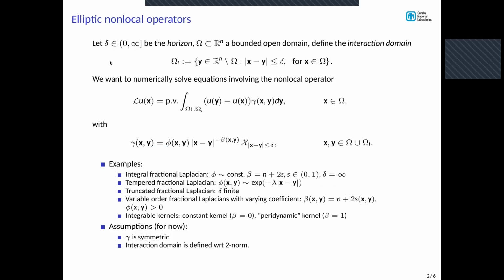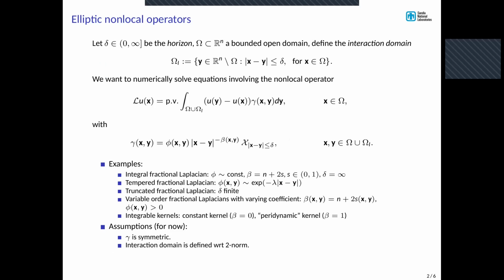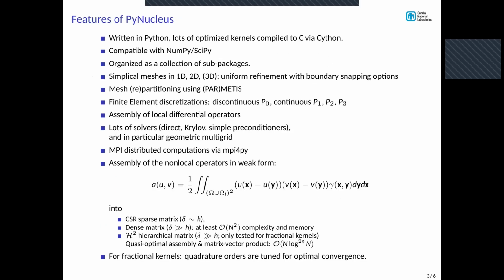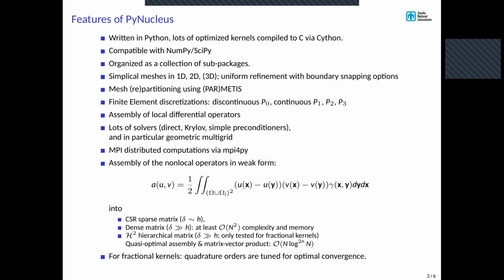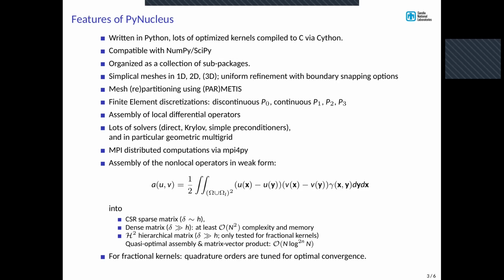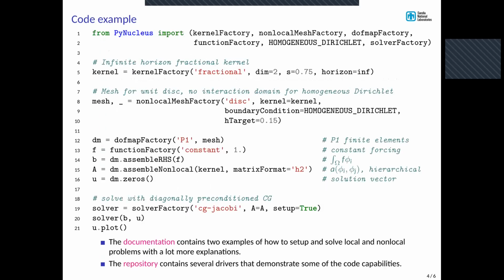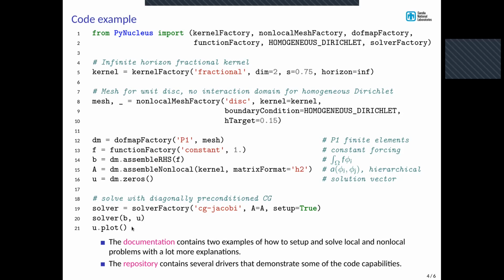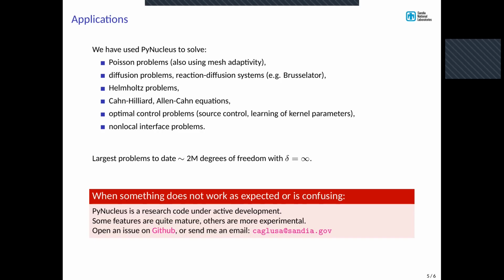PyNucleus. Dr. Christian Glusa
Title: PyNucleus

Abstract: PyNucleus is a finite element code that specifically targets nonlocal operators of the form
\int_{\mathbb{R}^d} [u(x)-u(y)] \gamma(x, y) dy
for nonlocal kernels \gamma with finite or infinite horizon and of integrable or fractional type. Specific examples of such operators include the integral and regional fractional Laplacians, their truncated and tempered variants, and operators arising from peridynamics.
The package aims to provide efficient discretization and assembly routines with O(N \log N) quasi-optimal complexity. The resulting sets of equations can be solved using optimal linear solvers. The code is fully NumPy/SciPy compatible, allowing easy integration into application codes.